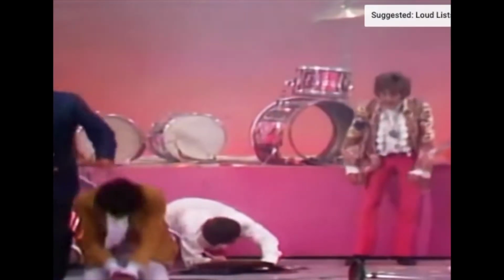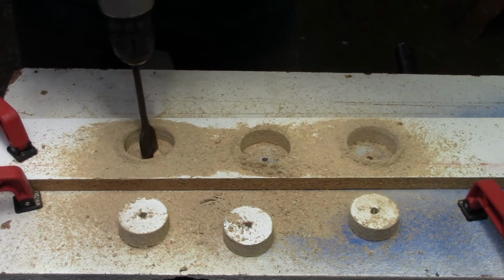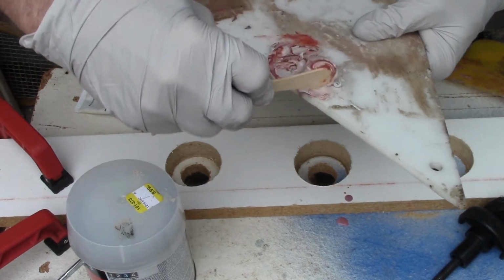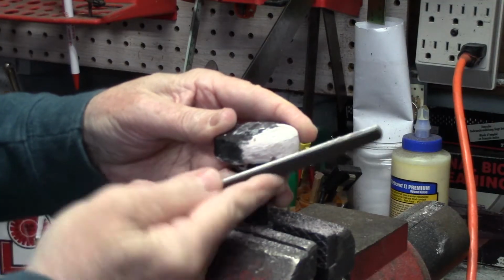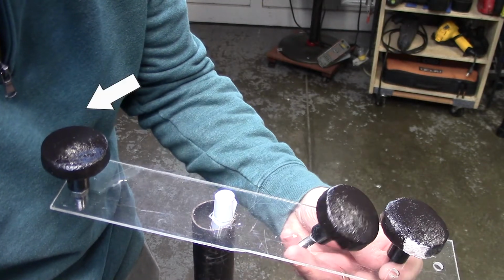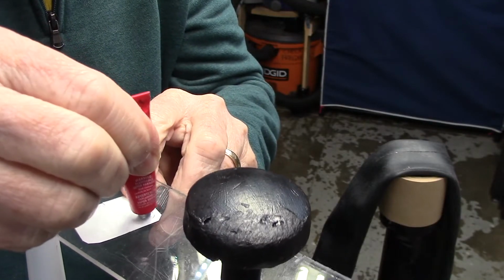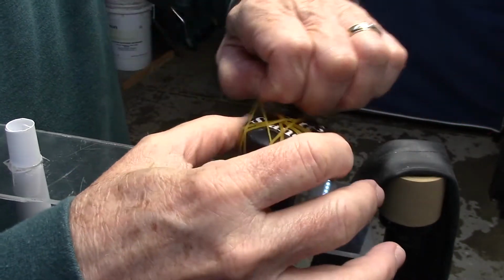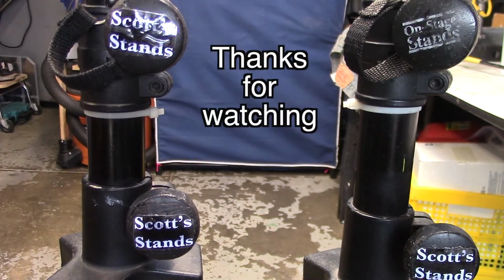Me Knobs Broke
Fixing broken knobs (these happen to be for speaker stands), make, maker, making, DIY, fix, repair.